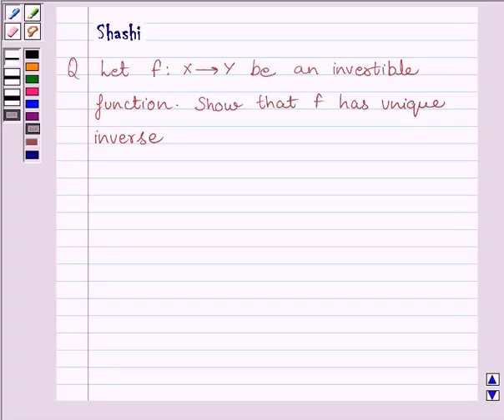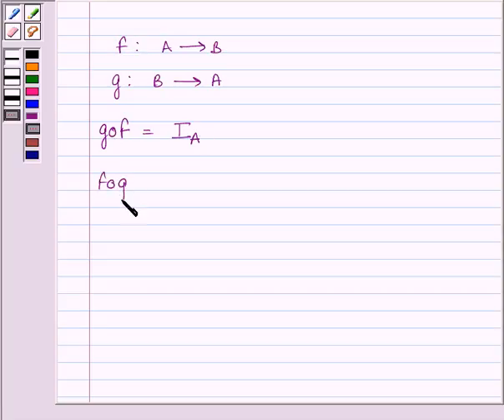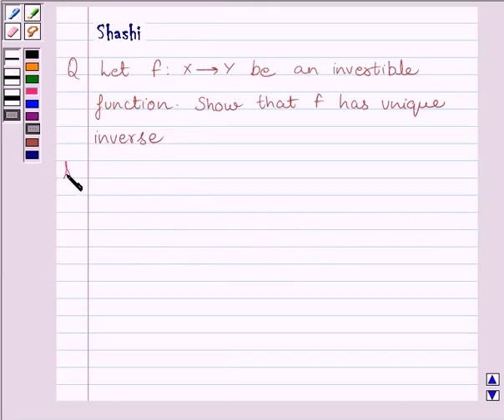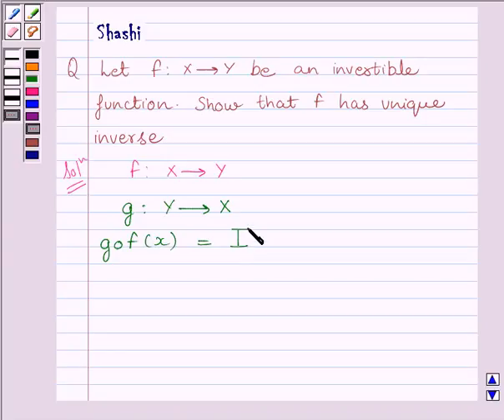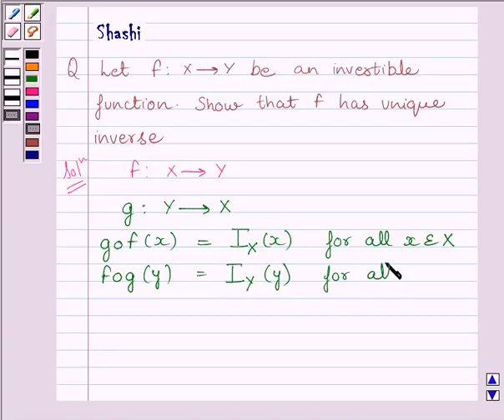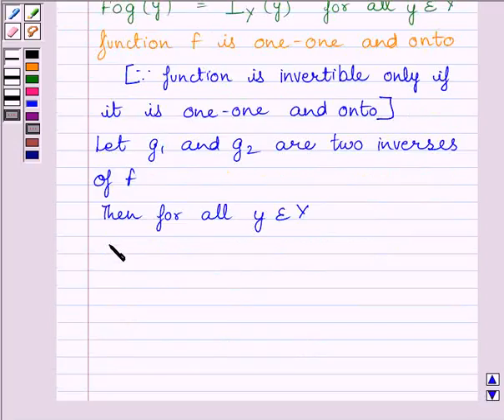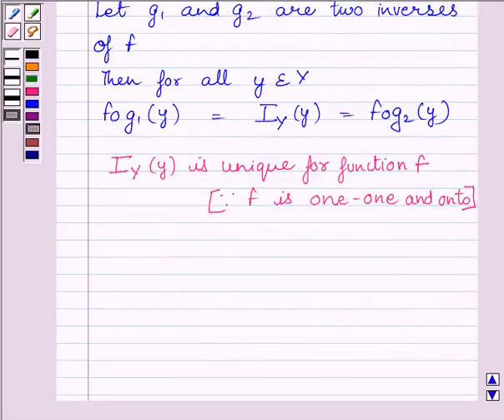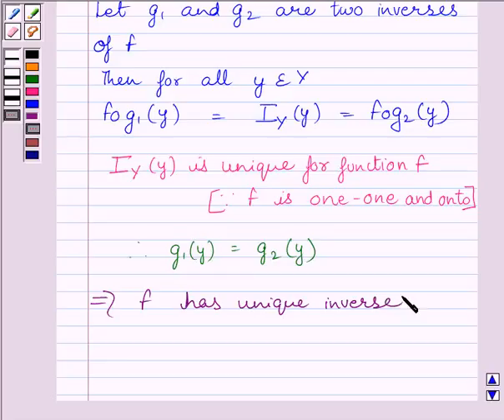Maths XII NCERT 2007 1 1 3 10